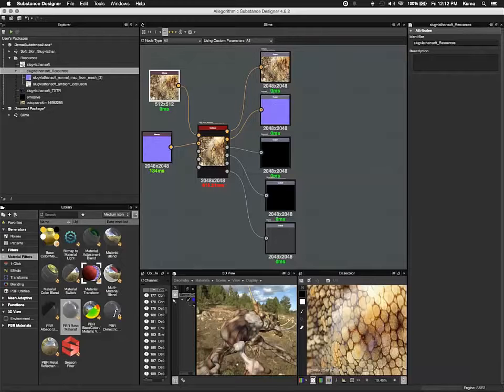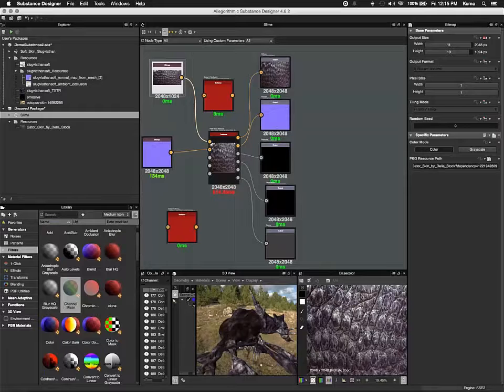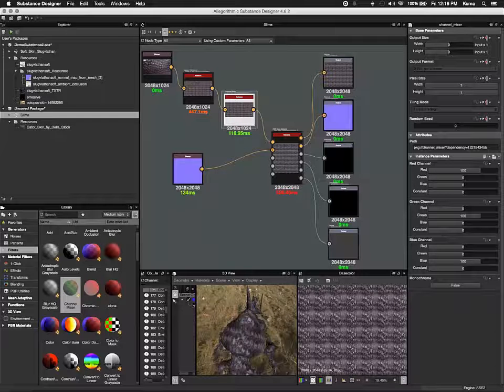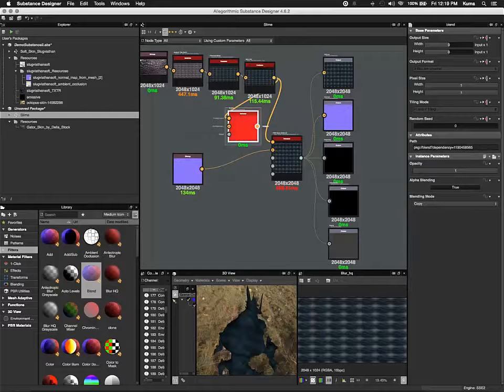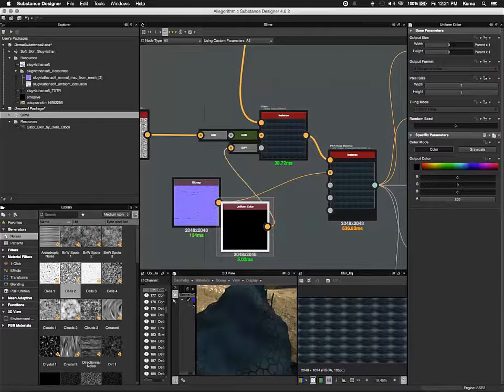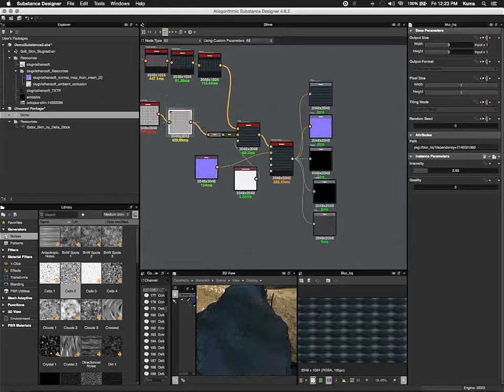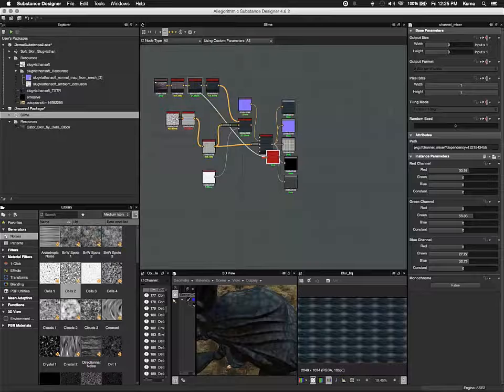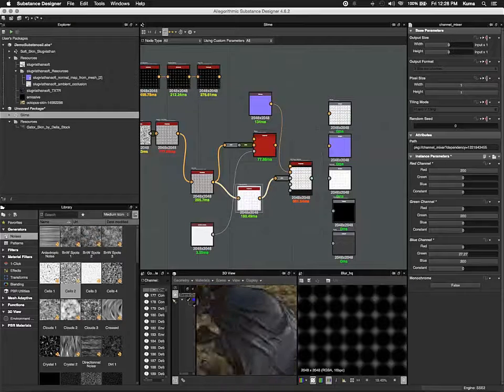06 Implmenting Images Into Your Workflow